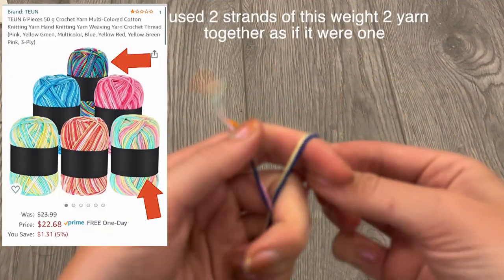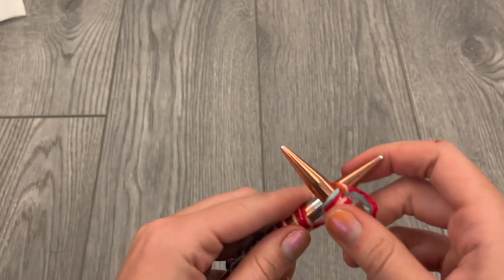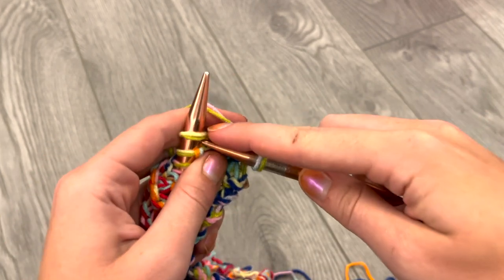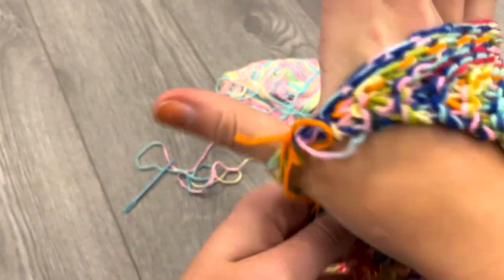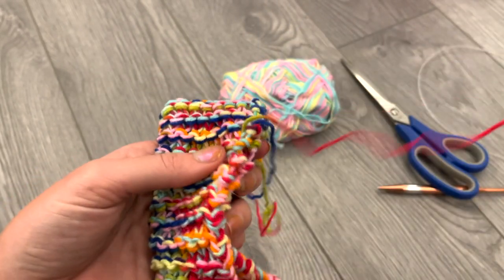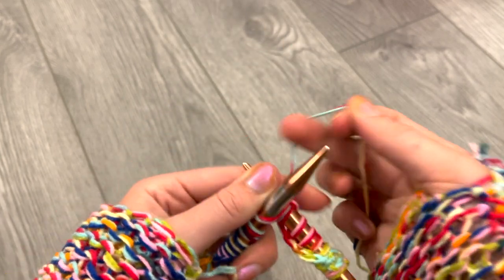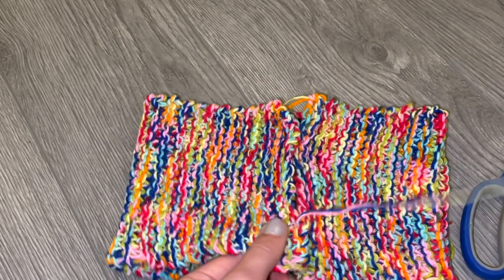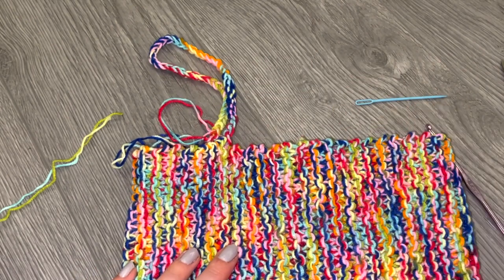Knit Tana Mongeau's TeamBryce Set! on god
EVEN THE PAPARRAZI TEAM BRYCE ON GOD
Hey everyone! I'm Alysha! I have been crocheting for about a year now and I'd love to help you get started too! If you have any questions or make anything based on my tutorials, please send me a pic! I would love to see them!

In this tutorial, I show you how to make a top and arm warmers like Tana Mongeau's in her teambryce meme!

timestamps
00:00 intro
1:24 casting on sleeves
2:47 knitting sleeve
5:57 cast off sleeve
7:17 sewing sleeve
13:07 cast on top
13:28 knitting top
14:48 cast off top
15:42 sewing top
18:22 top straps
19:58 outro